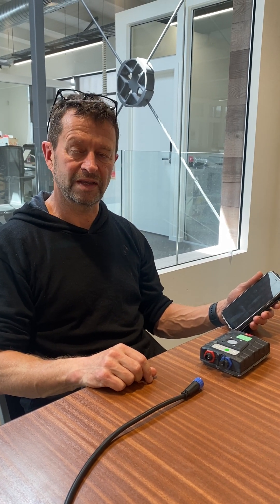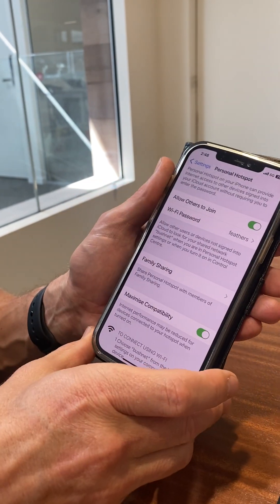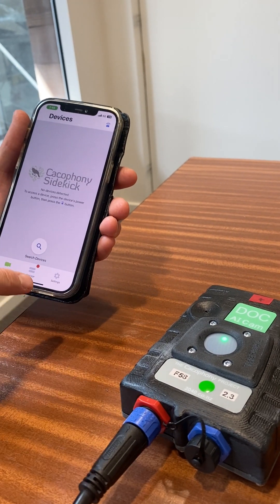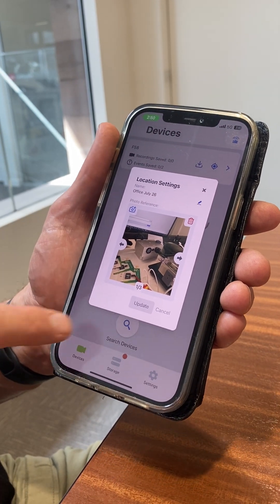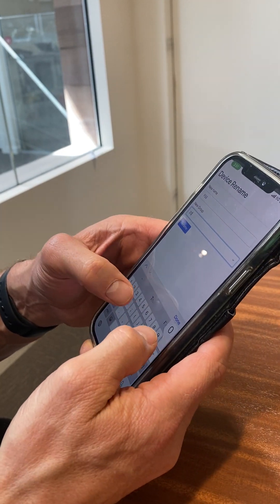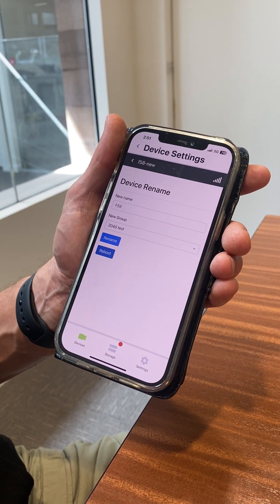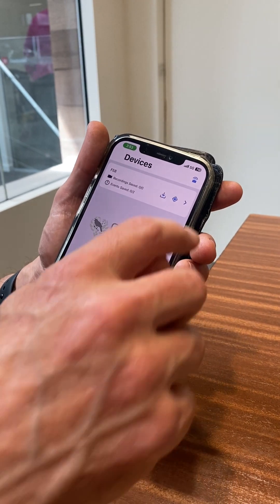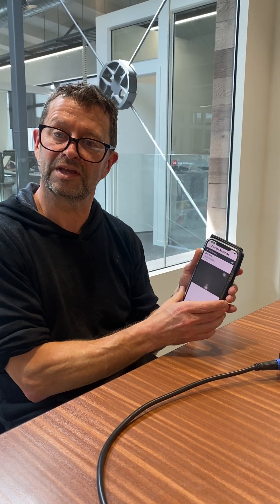Setting up DOC AI camera for first time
In this video you can see how to assign your camera to a group, update the GPS location, give the location a name and photo and take a test video.